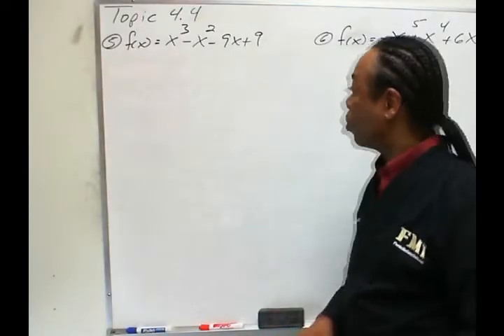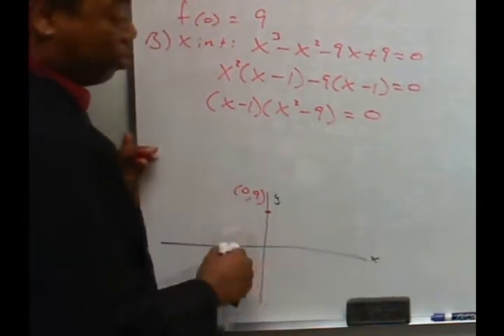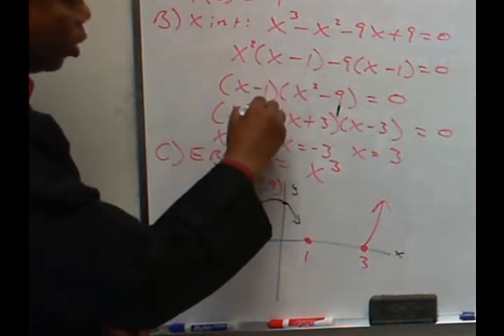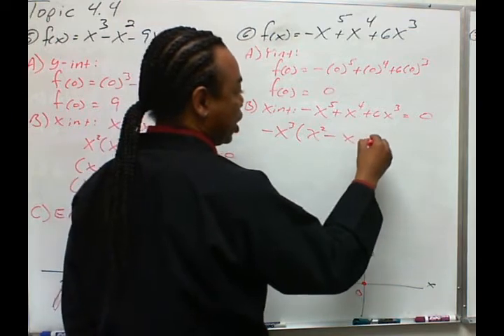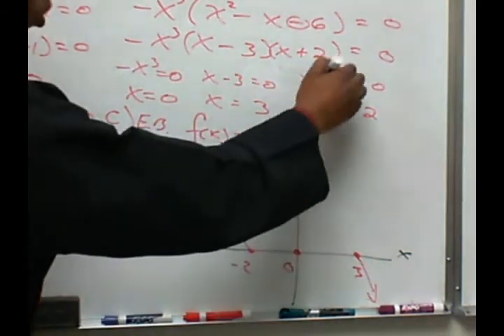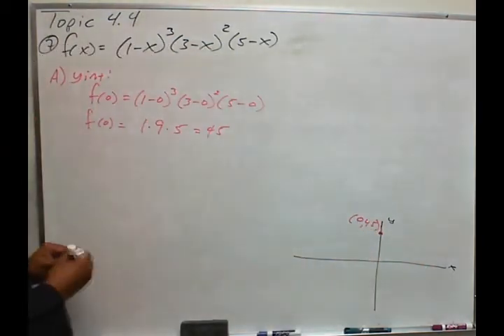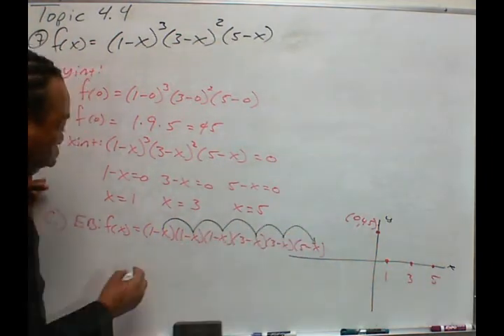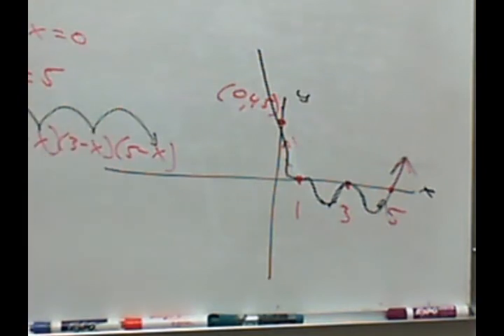College Algebra Topic 4.4 Selections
Graphing polynomial functions by finding the x and y intercepts, the end behavior and the multiplicity of the zeros.